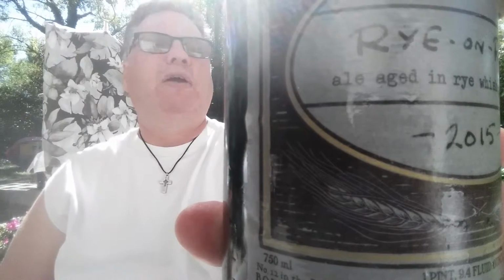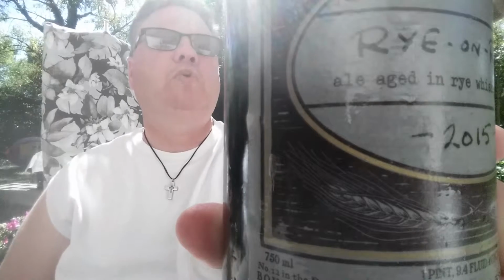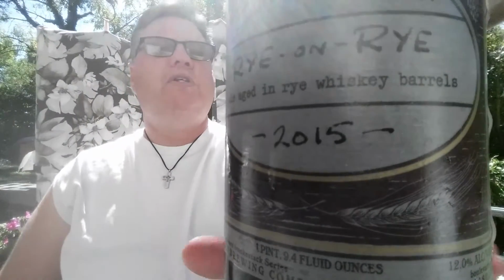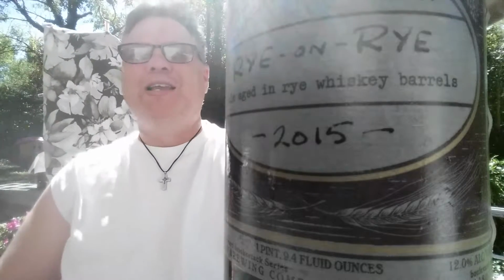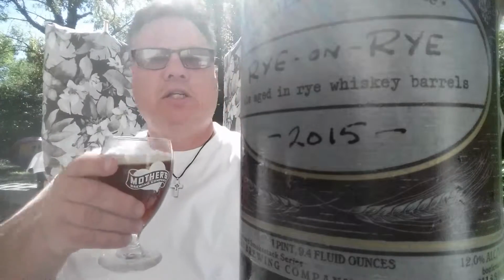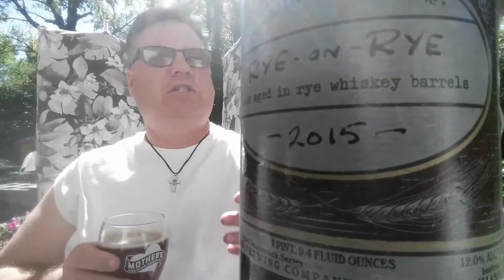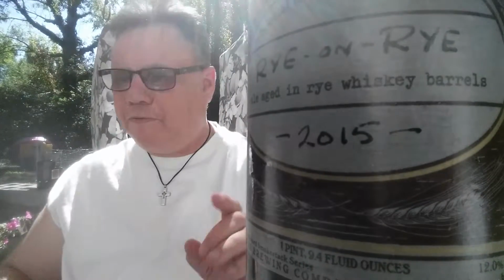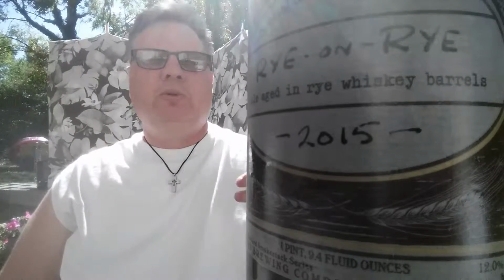Drinkin' With The Beer Whisperer: 2015 Boulevard Rye on Rye!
Boulevard Smokestack Rye on Rye, 12%, a rye ale aged in rye whiskey barrels